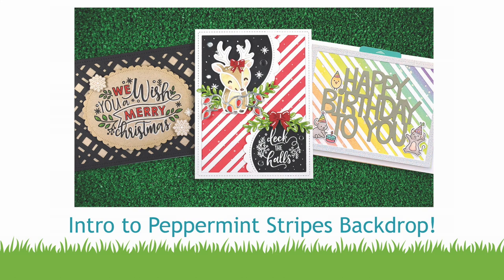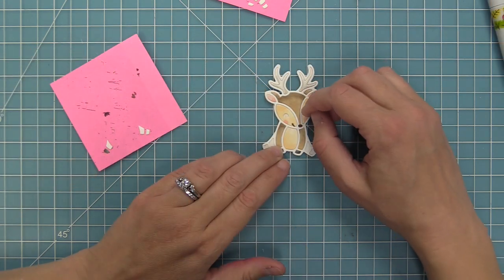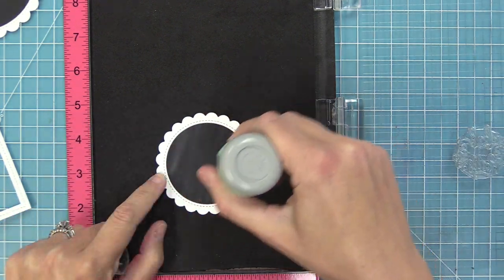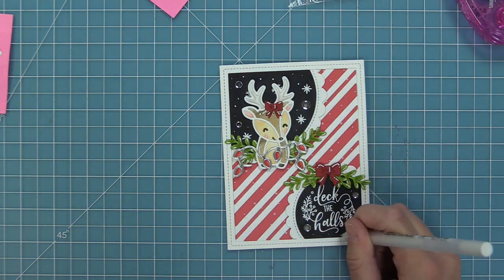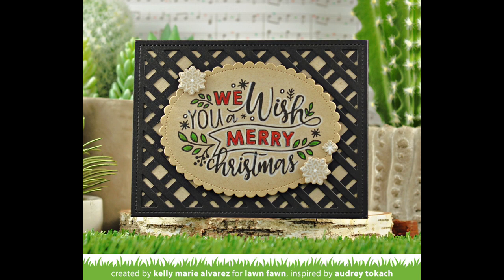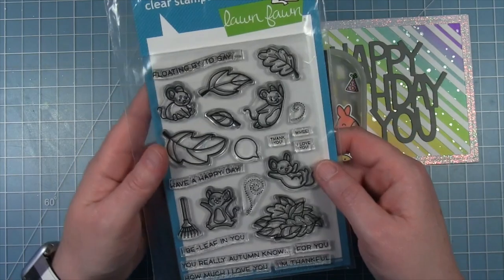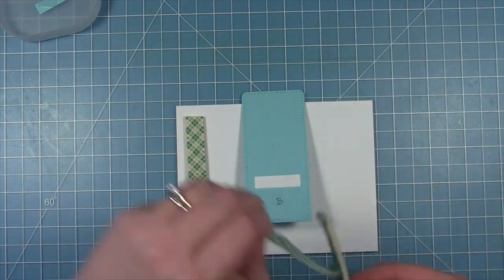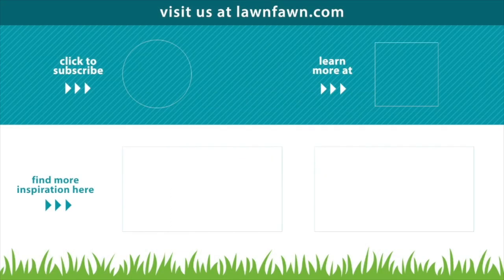Intro to Peppermint Stripes Backdrop + 3 cards from start to finish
to see our products, more ideas and inspiration! In this video, Kelly introduces our new Peppermint Stripes Backdrop! She and Chari will share some fun and creative to use this versatile new die while making 3 cards from start to finish including an interactive Flippy Flappy card!

• 80 lb. cardstock - white